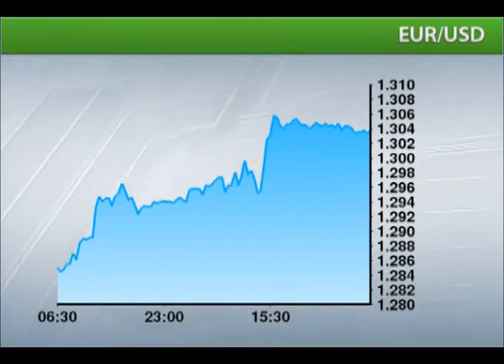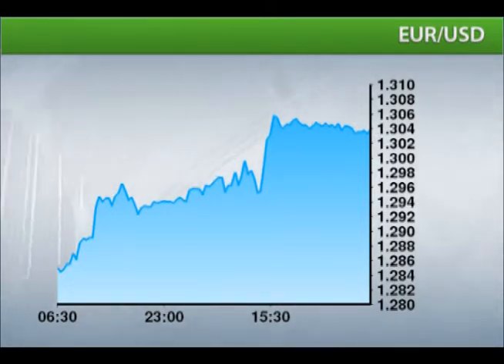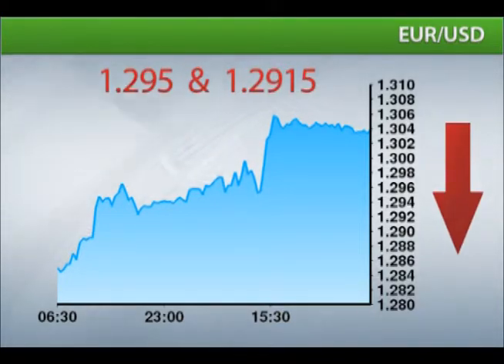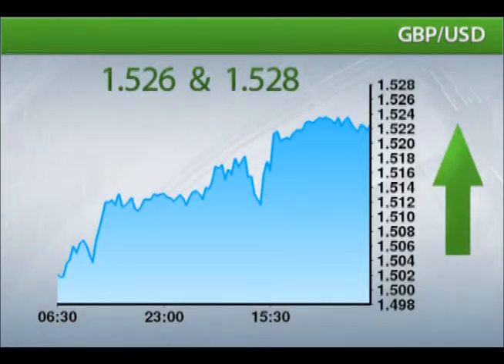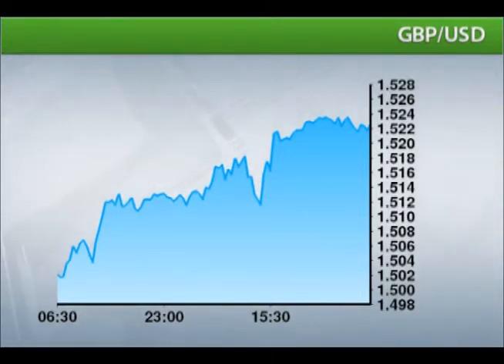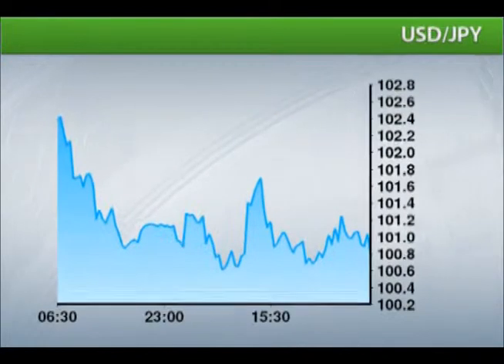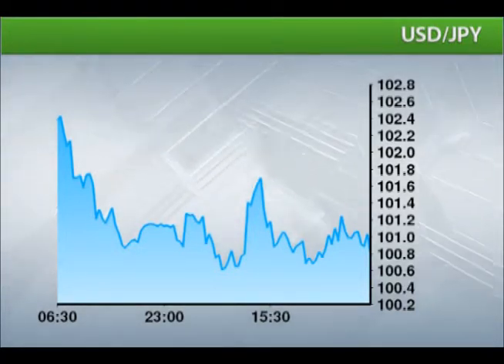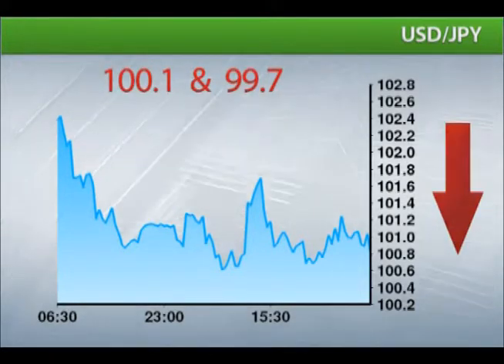Markets4you - Daily Forex News & Analysis - 31/05/13